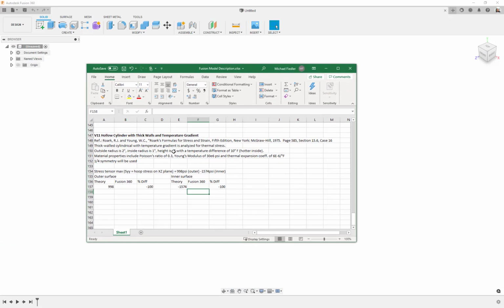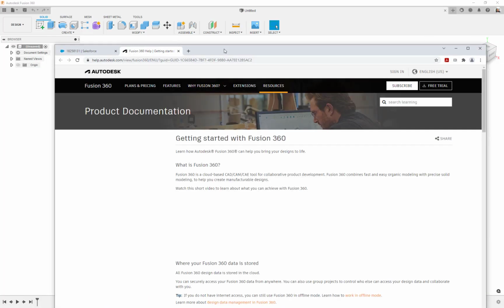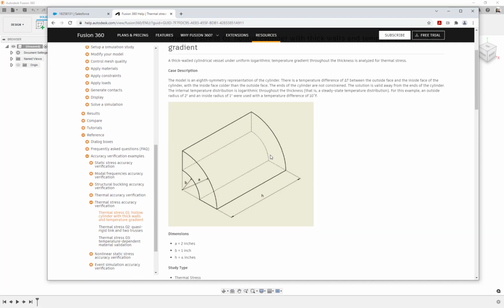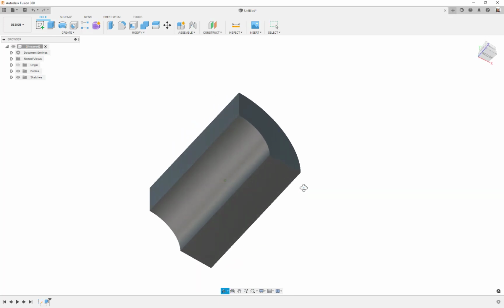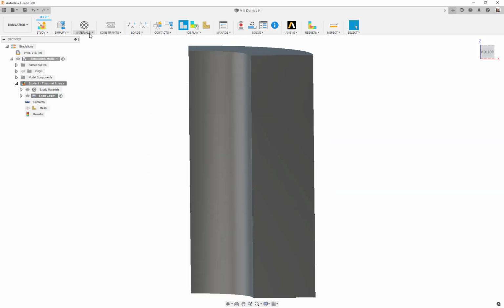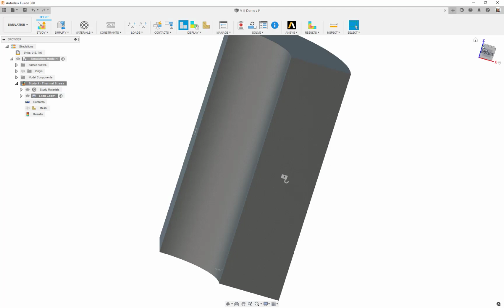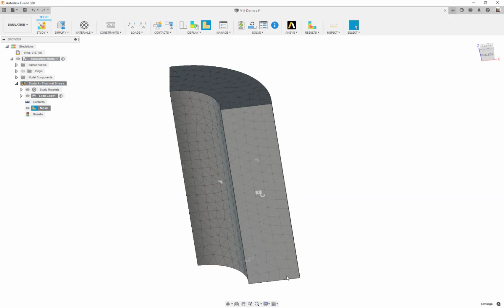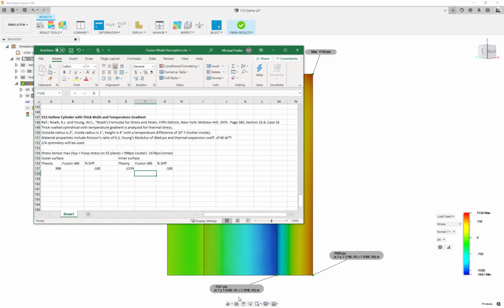Autodesk Fusion 360 Validation 11 - Thermal Stress of a Thick Walled Cylinder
This video is a thermal stress results validation model of a thick walled cylinder.  The outer radius is 2", inner radius is 1", height is 4" with a temp. difference of 10°F (hotter inside).  We compare the hoop stress on the inside and outside of the cylinder from our Autodesk Fusion 360 simulation with theory.